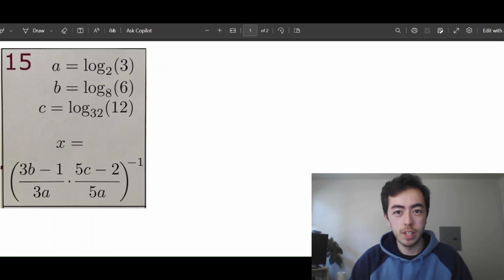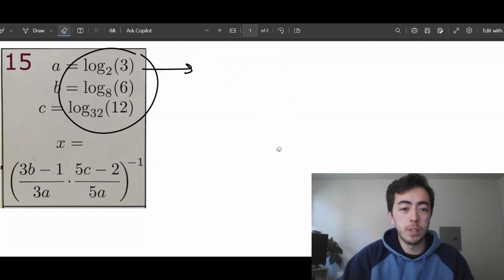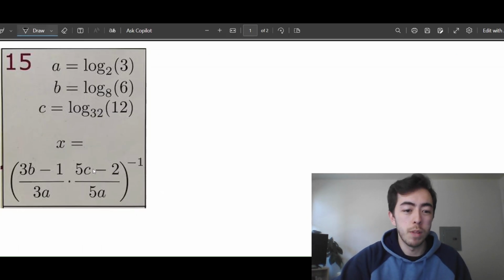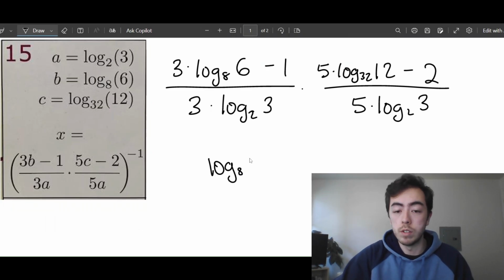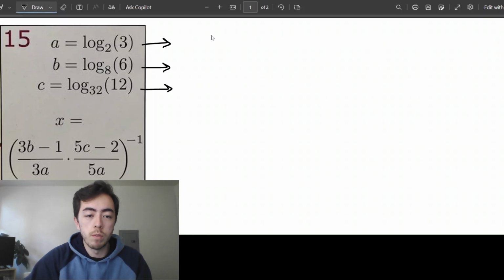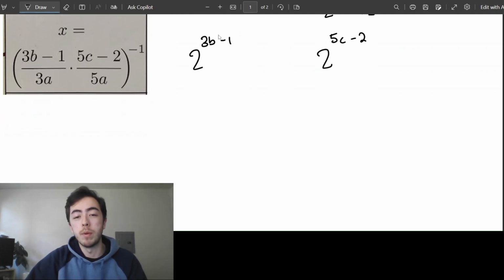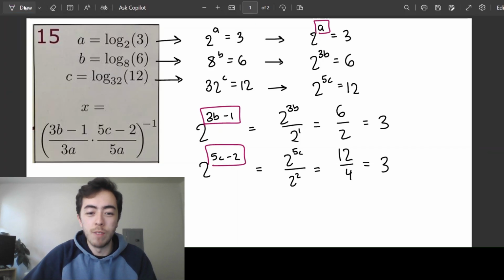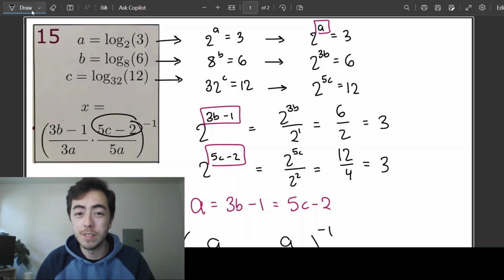Solving AMS Daily Epsilon 2025 - June 15